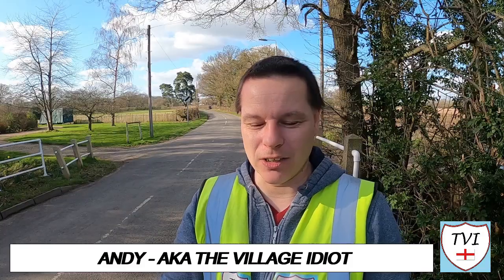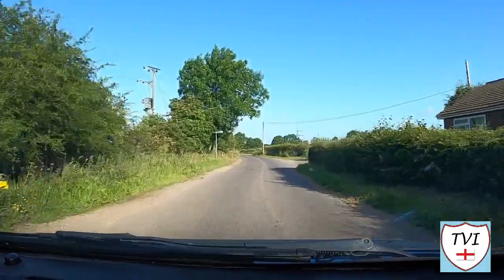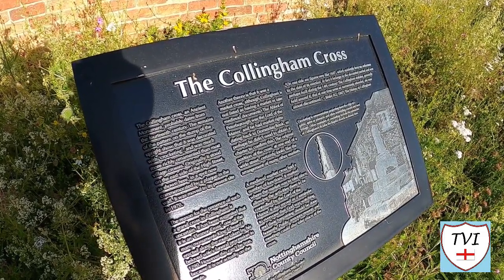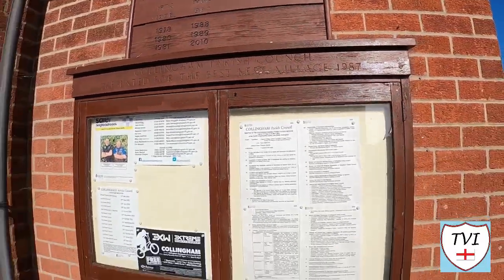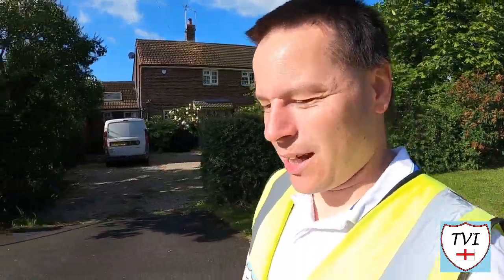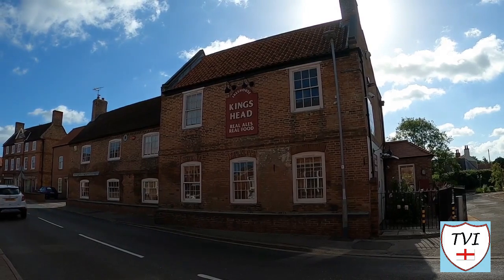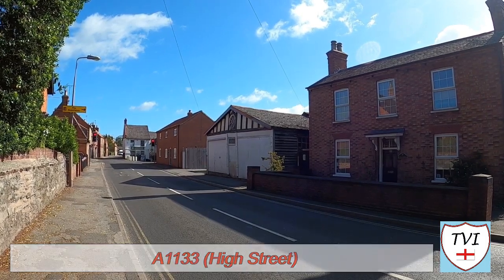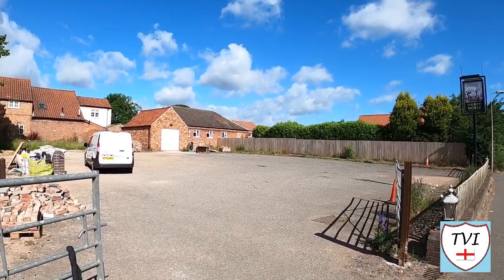COLLINGHAM: Newark and Sherwood Parish #31 of 84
Next to Sutton on Trent, this is the largest village so far within Newark and Sherwood that this channel has seen. Its boundaries cover the main village and also a couple of small hamlets out towards the A46, the major dual carriageway between Lincoln and Newark. One of those is Brough which stands on the site of the Roman town of Crococalana, which grew around a military fort in the 1st century AD.

The main, modern village is all one place, but early Danish settlers here split it into two separate settlements. The Danes called one half "Northbie" and the other "Southbie".  Later in Medieval times, it existed as two parishes. The village is now one long settlement following the Fleet, which until this episode, I hadn’t learned was once the old course of the River Trent. Why hadn’t that ever come up before I ask you?

On the High Street we have a point of interest. This is a cross and it’s believed to date to the 14th century. Originally it stood on the other side of the road. Some believe it to be an Eleanor Cross, but that can’t be true, as Collingham was not on the route Queen Eleanor took to London. A market cross seems more likely, but there’s no evidence for that

The very centre of village life surrounds the Memorial Hall, which acts as a vital community hub with eleven noticeboards going to show how much stuff goes on in village, even though a couple of them were empty. There’s a history board in the village centre, well worth a read. There’s only so much I can tell you in these episodes. The village’s history runs very, very deep

It was very early on a Saturday morning so I had this village all to myself near enough. That village is COLLINGHAM.

Join me as I try to visit every single parish in the district of Newark and Sherwood.  There are 84. Here's the THIRTY-FIRST one - Collingham.